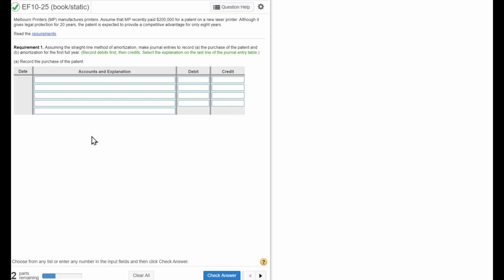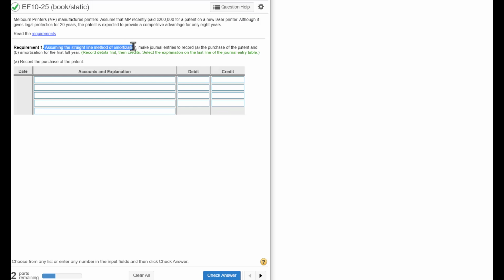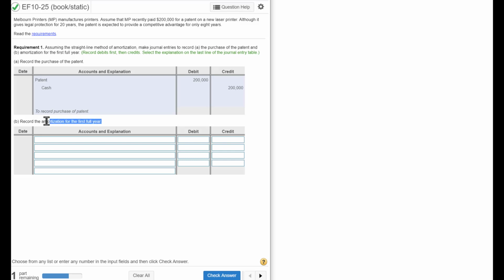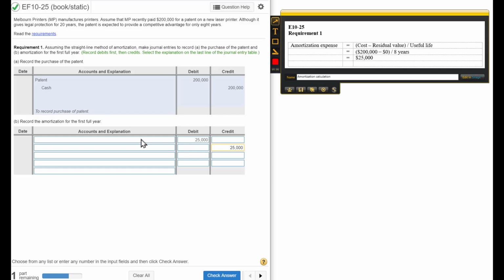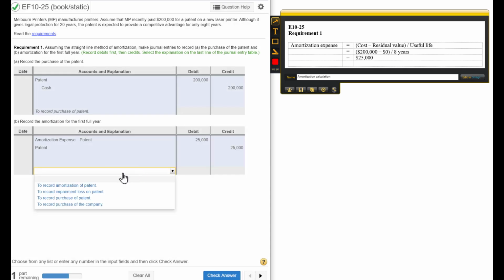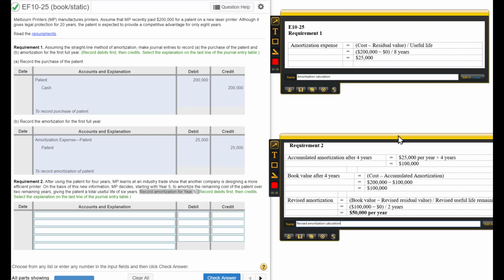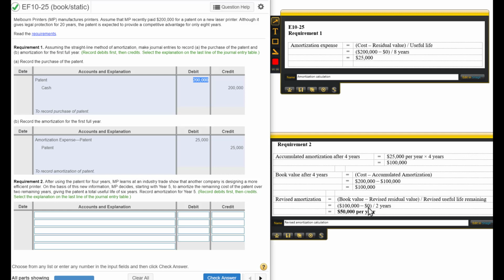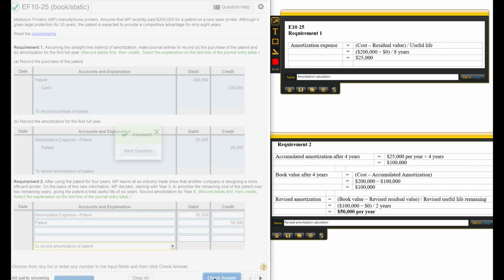Exercise 10-25 Purchase an Intangible Asset, Record Amortization, 13th Edition